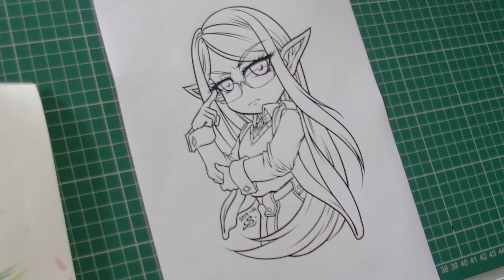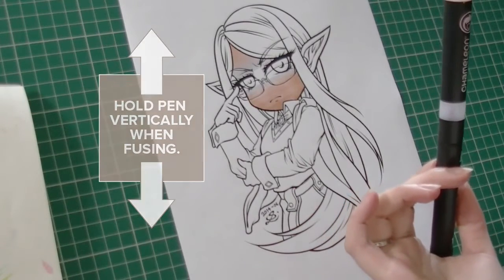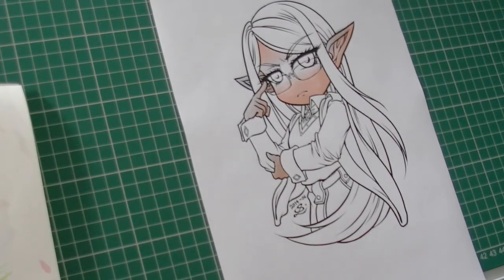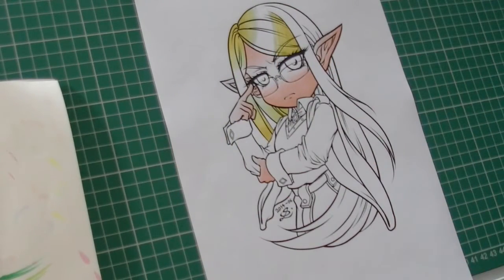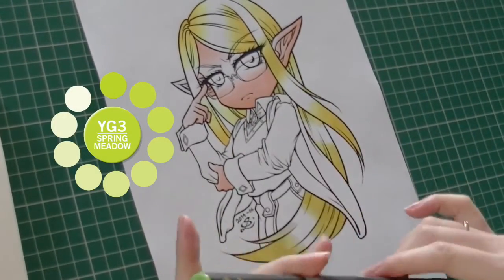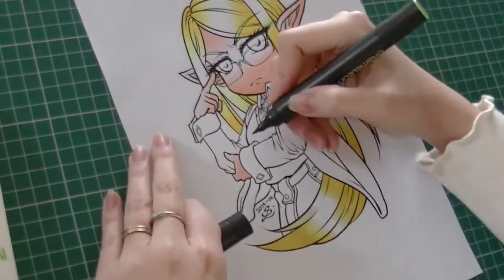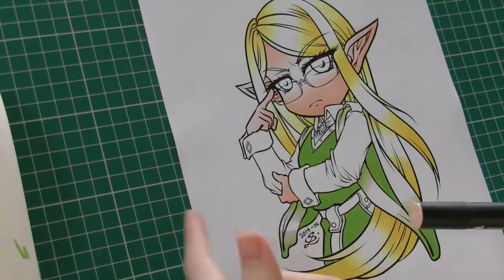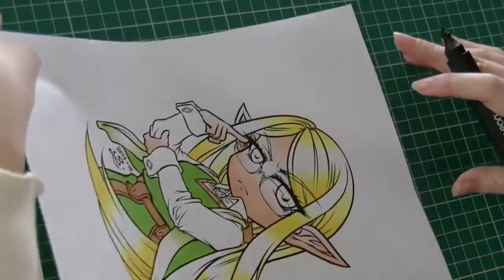Coloring Veronique with Sonia Leong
Tutorial by manga artist Sonia Leong on how to colour her Veronique Tempete character with Chameleon Pens.